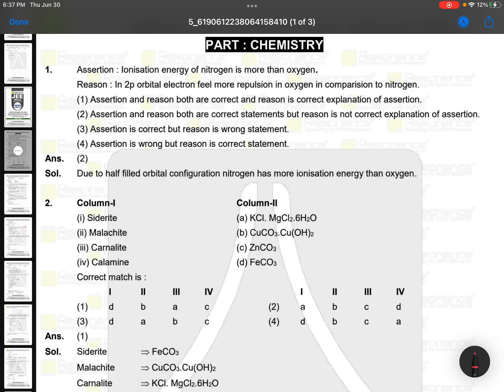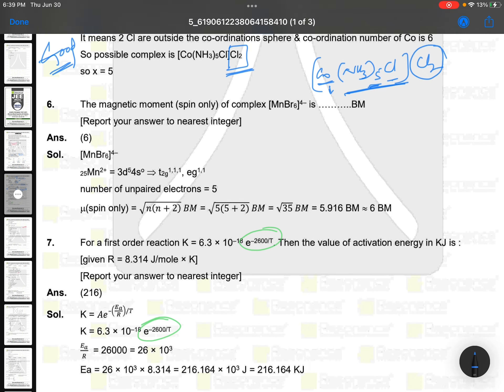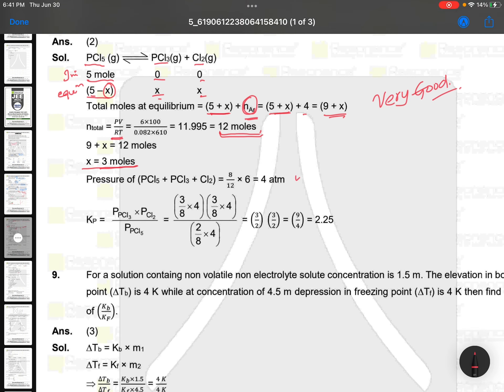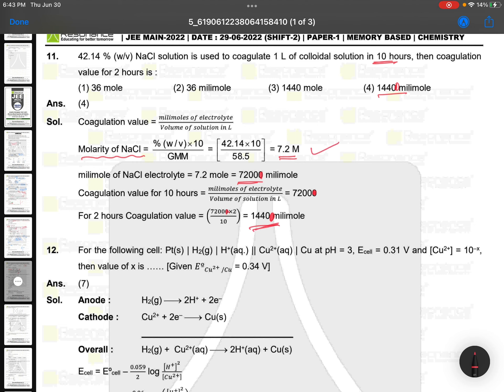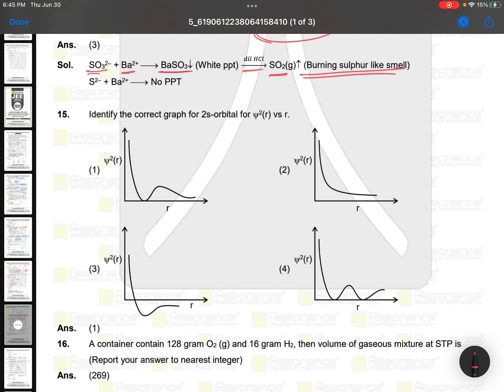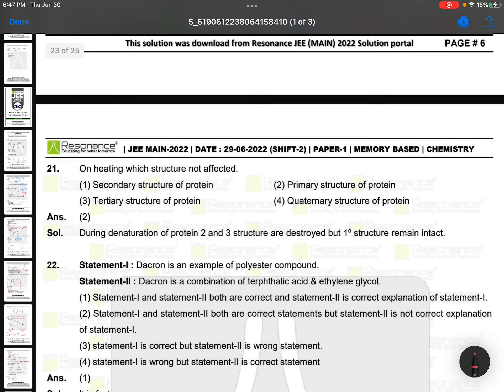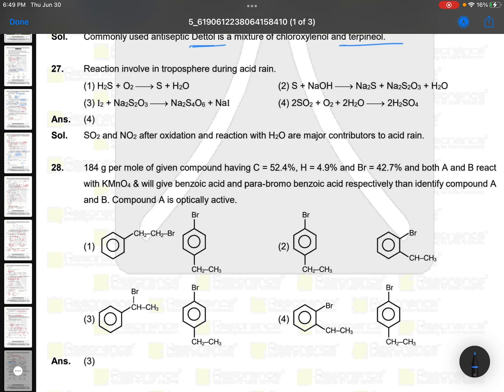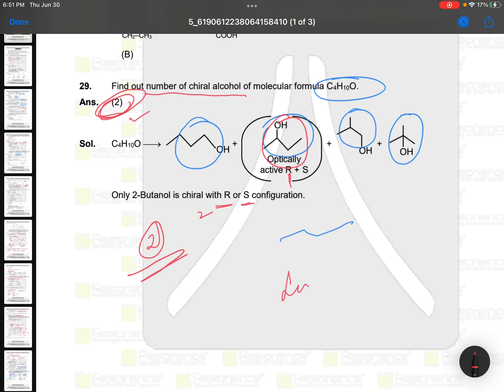2022 jeemainchemistry29june2022 shift 2